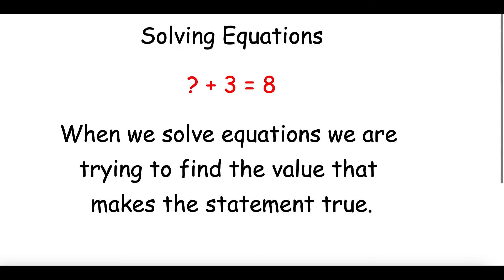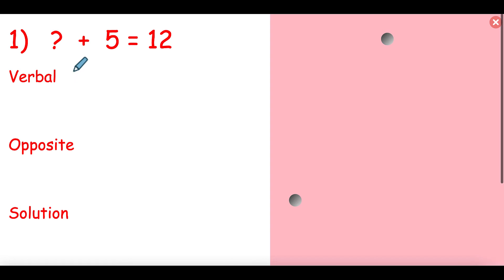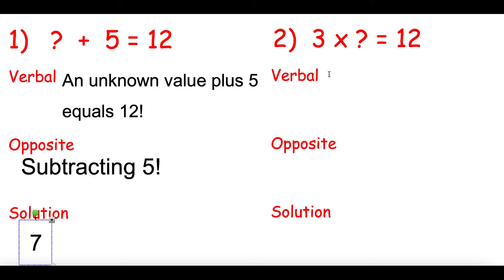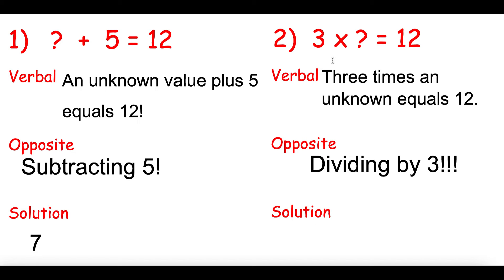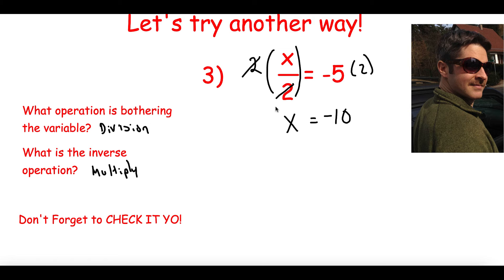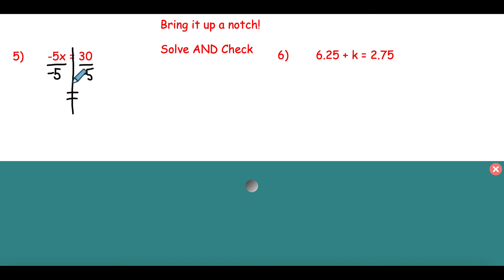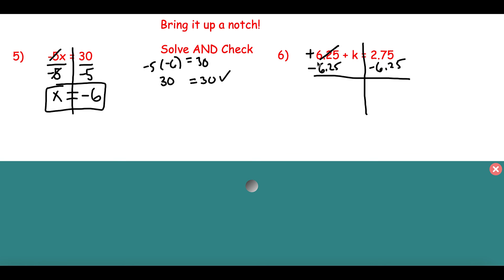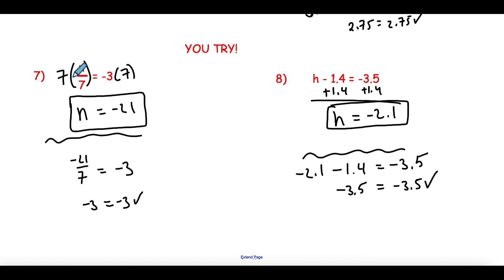Math 7 – 5.1 One Step Equations